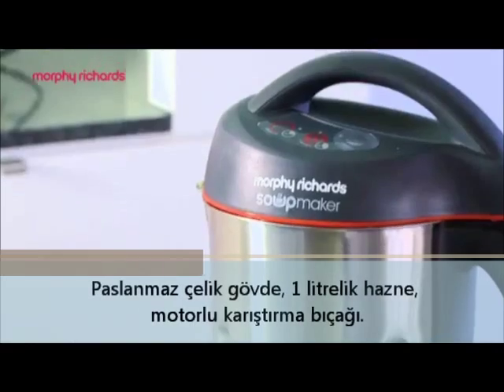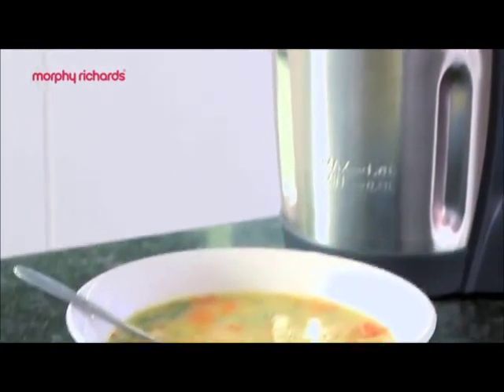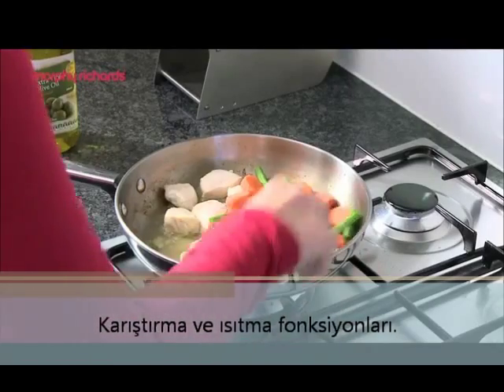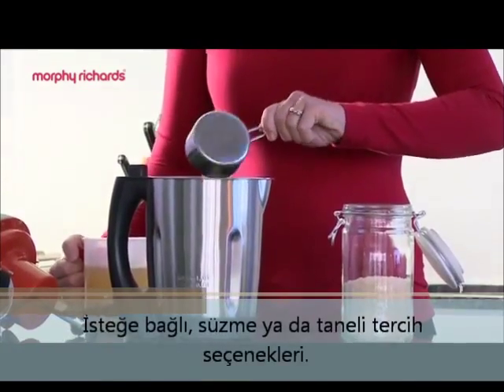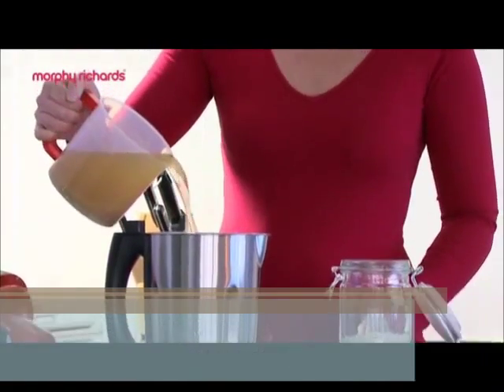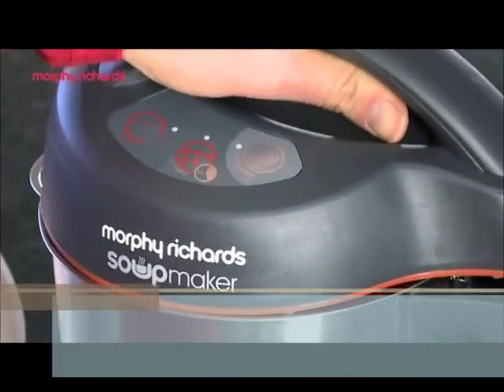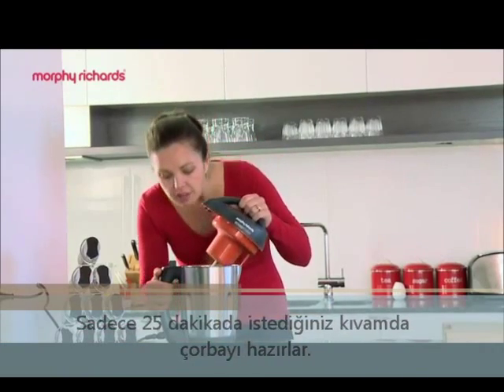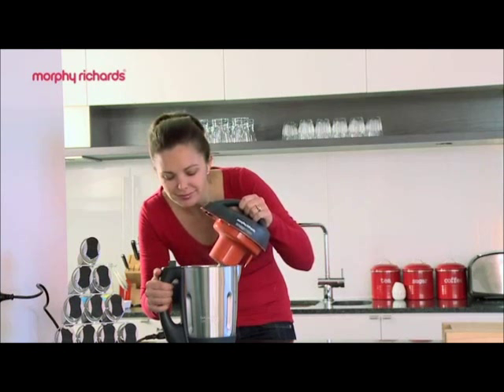Morphy Richards 'Çorba Yapma Makinesi' 48821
Morphy Richards 'Çorba Yapma Makinesi' ile, dilediğiniz lezzete kavuşun.